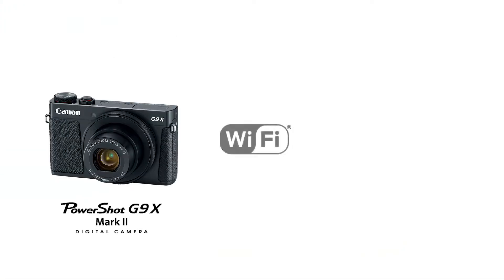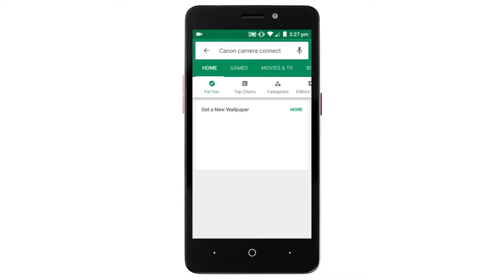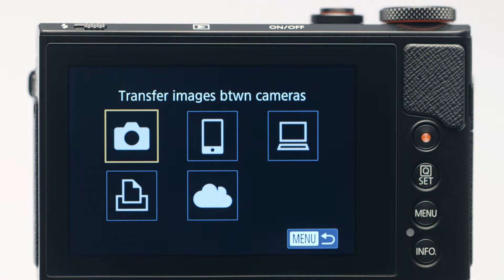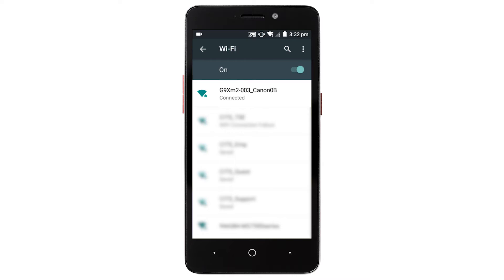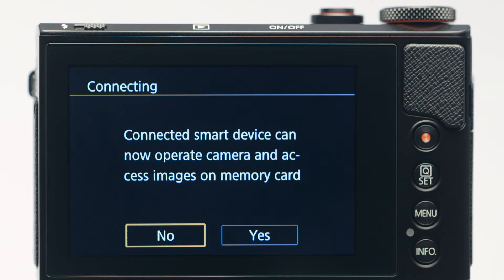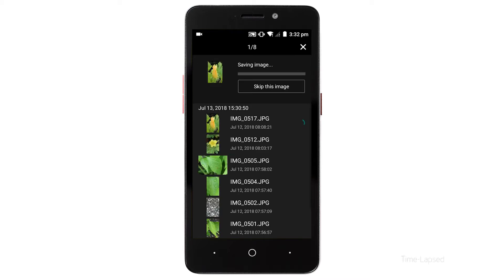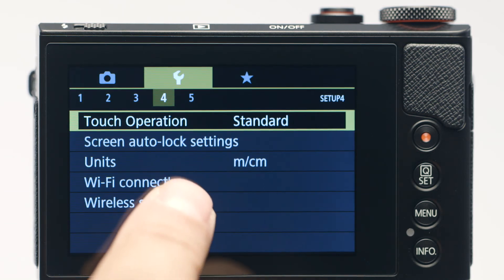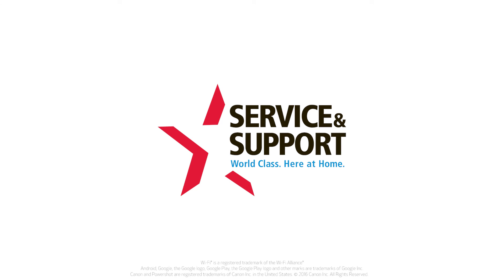Connect Your PowerShot G9X Mark II - Wireless Connection with an Android Device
Effortlessly connect your Canon PowerShot G9X Mark II to your Windows PC using the Easy Wireless Connect Method.